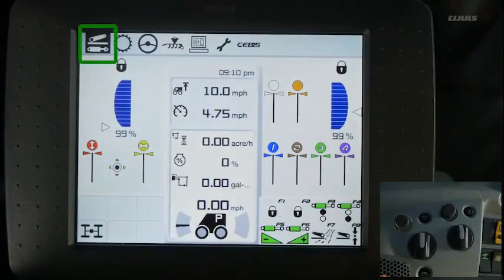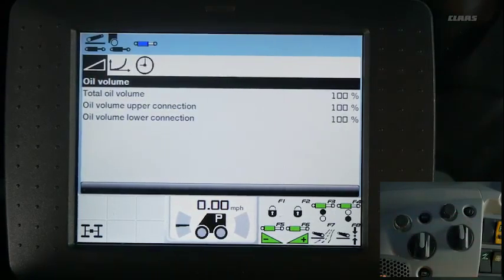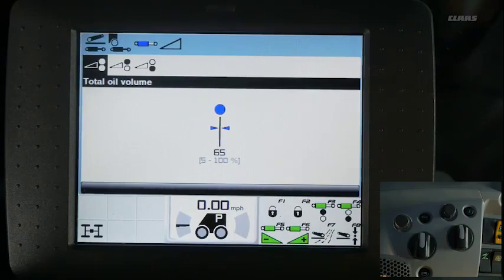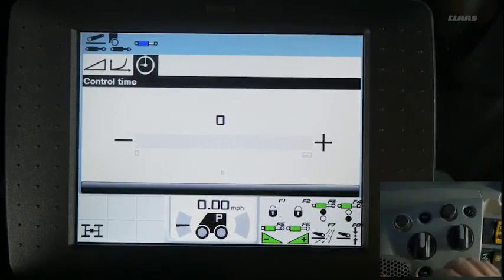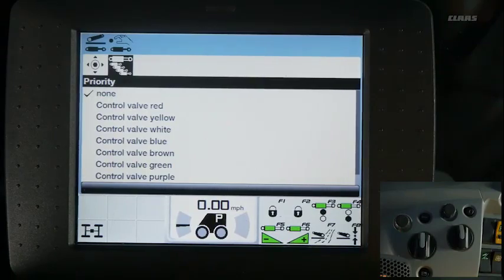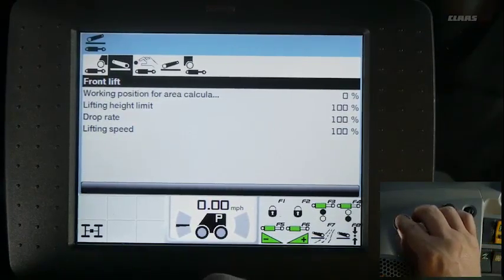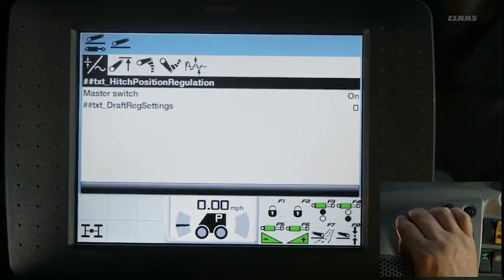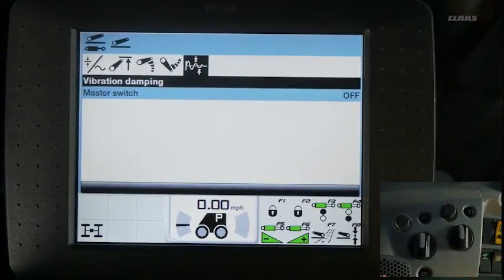CEBIS Hydraulic Section